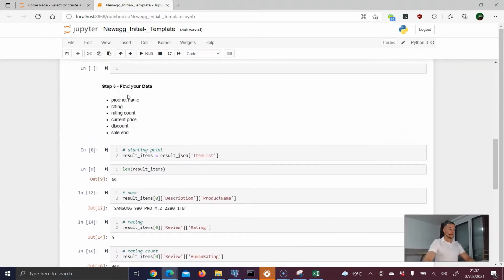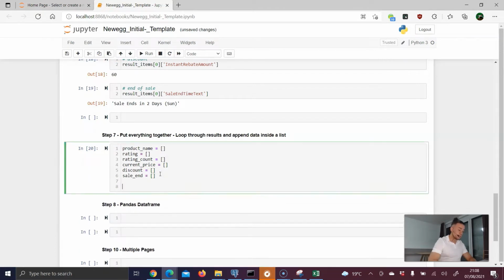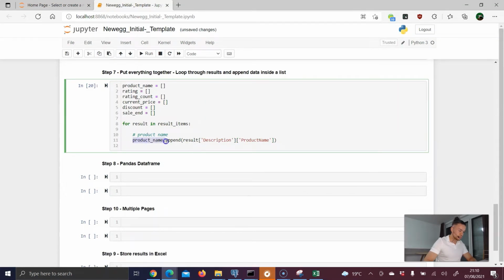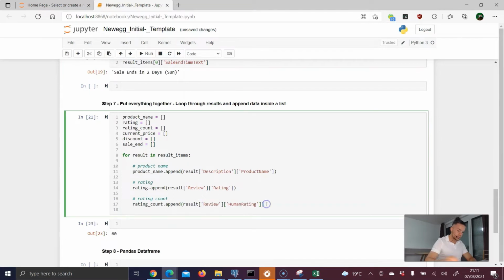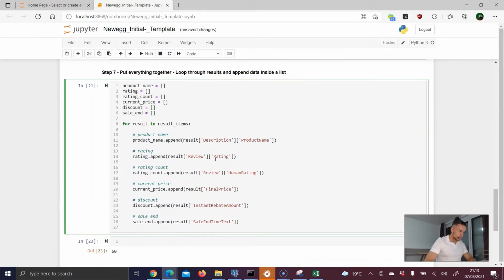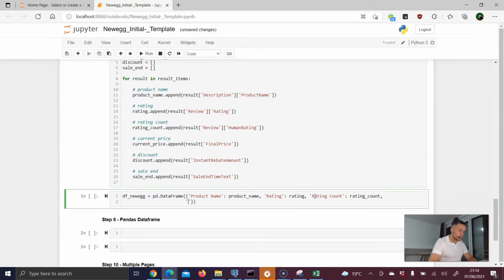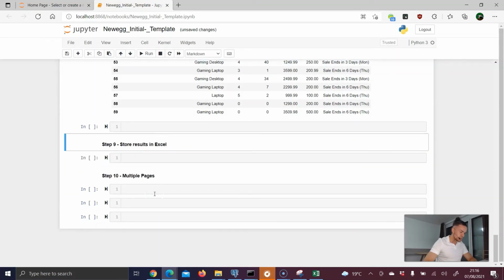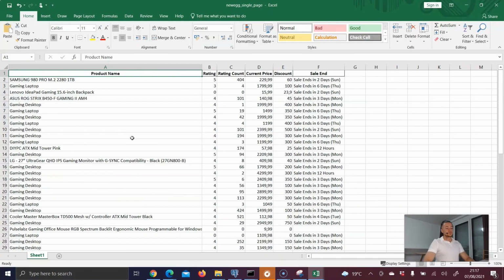Web Scraping E-Commerce Website (Hidden API) | Scrape Top Deals [Part 2/3]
E-Commerce Web Scraping (Hidden API)

In this tutorial we will scrape product data from newegg.ca, using the website's hidden API. This tutorial is split up in 3 parts. This is part no. 2/3 !